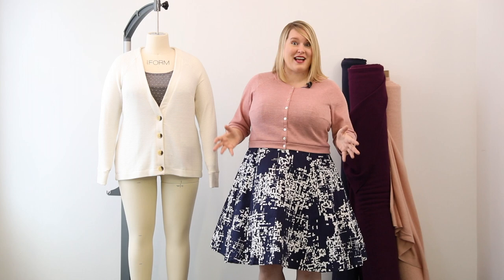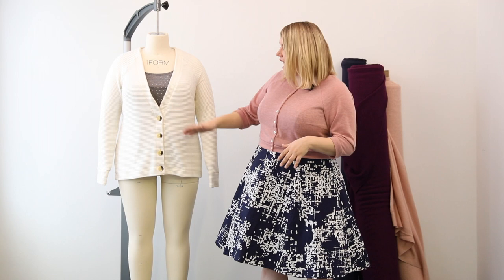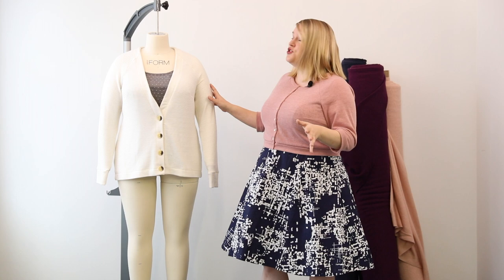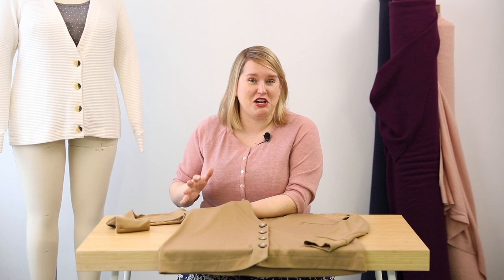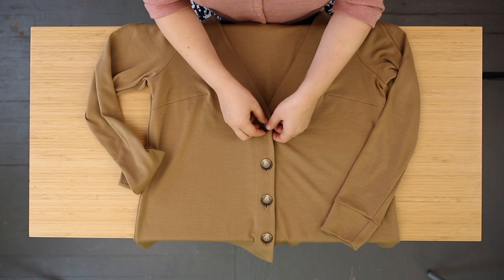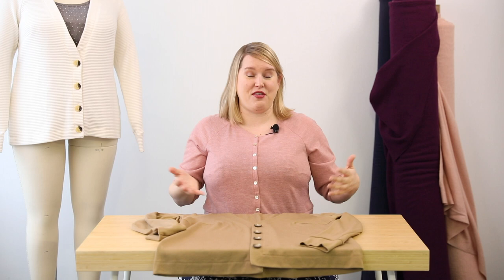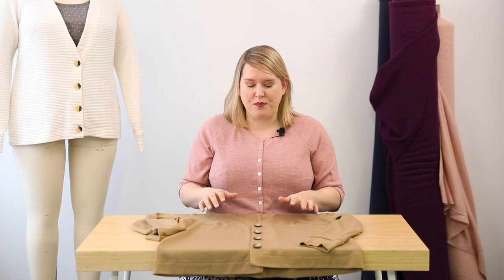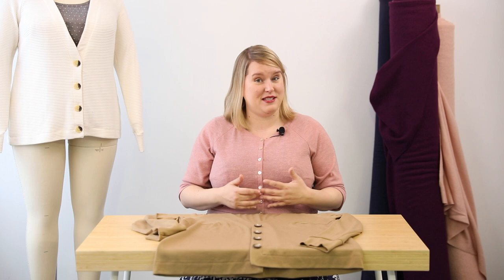Cashmerette Patterns Fuller Cardigan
Introducing the Cashmerette Patterns Fuller Cardigan! This raglan cardi sewing pattern features shoulder and bust darts for the ideal fit over curves, available in sizes 12 - 32 and cup sizes C - H. View A hits at mid-hip with a deep, faced v-neck and oversized buttons, while View B is cropped at the natural waist. The Fuller Cardigan is the laying piece your closet has been craving!